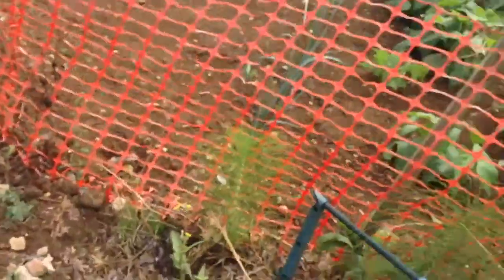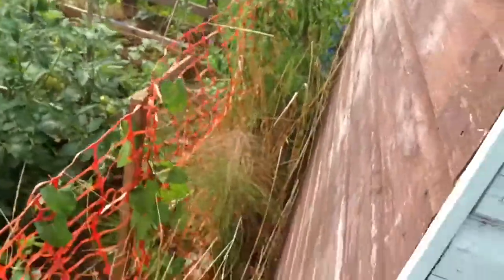Allotment 09082013 part 1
Just showing the work which is to be carried out today